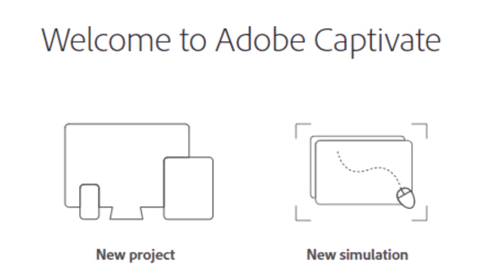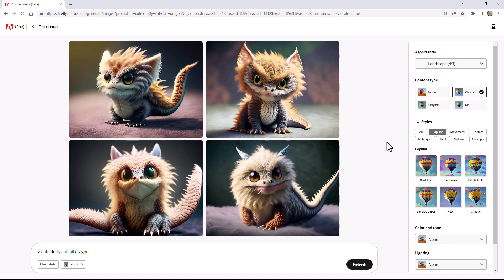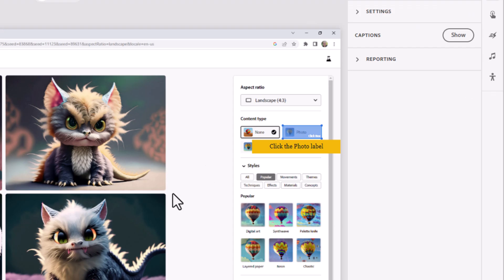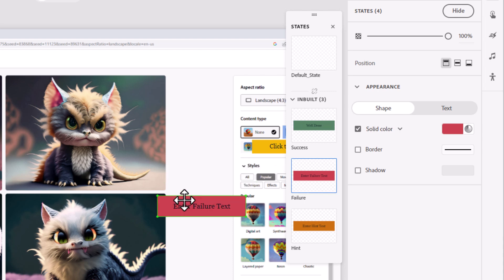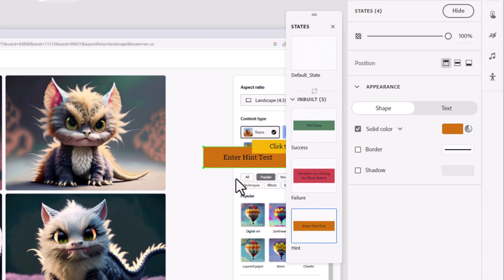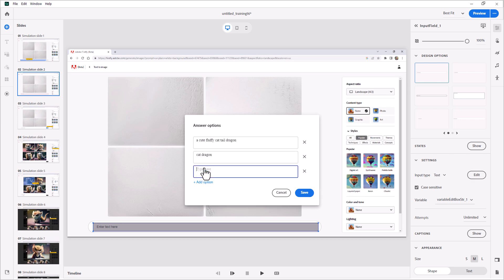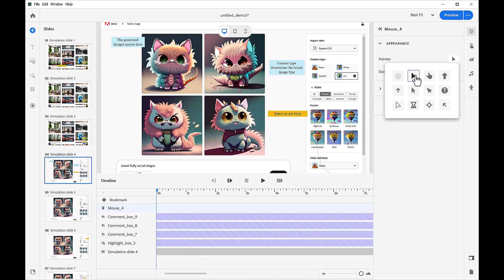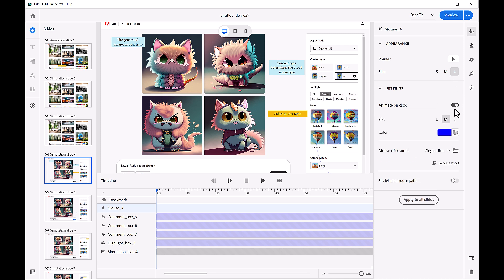Simulations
Offer your learners immersive and hands-on experiences by enabling them to learn and practice using your software applications in a risk free and controlled environment. In a single recording session, create ‘Demo’, ‘Training’ and ‘Assessment’ modules by easily capturing on-screen keyboard activities, system audio and mouse movements.